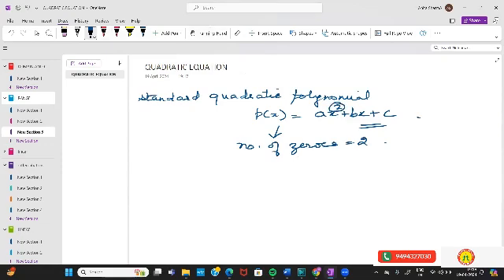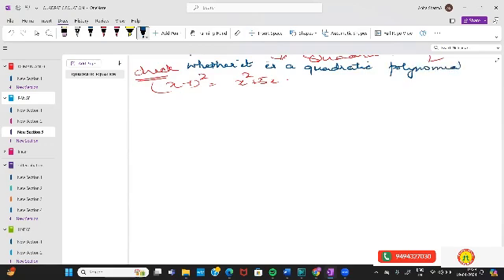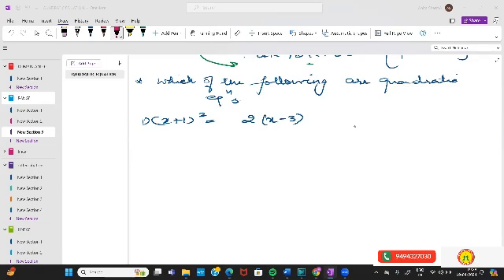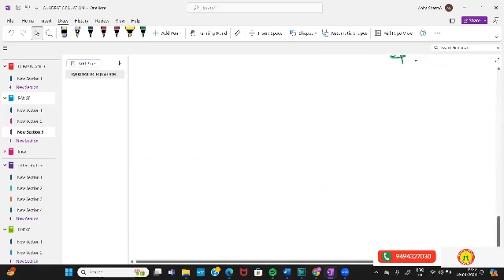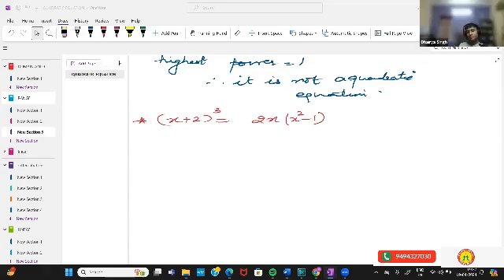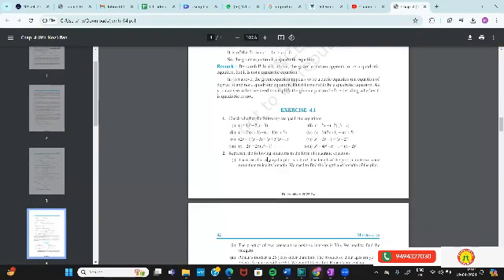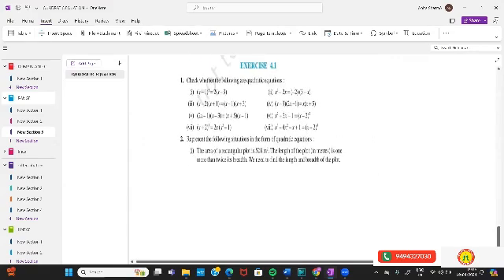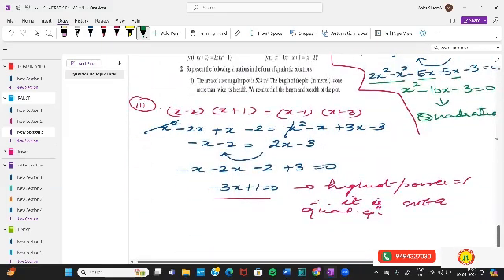QUADRATIC EQUATIONS L1